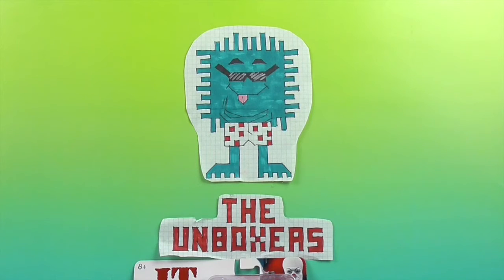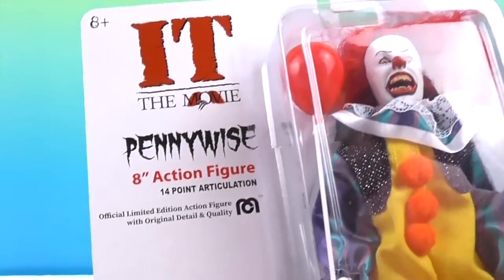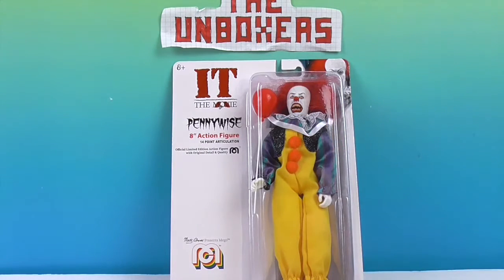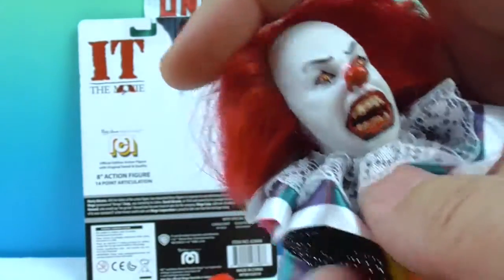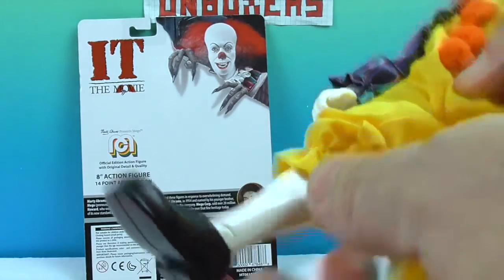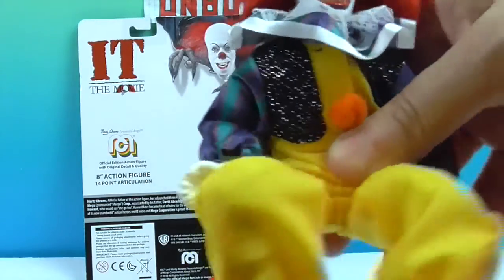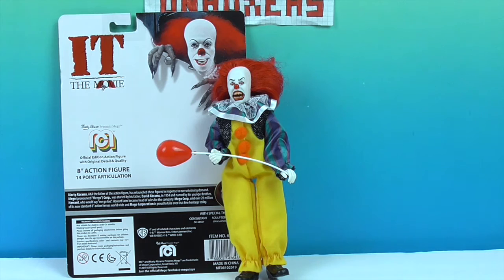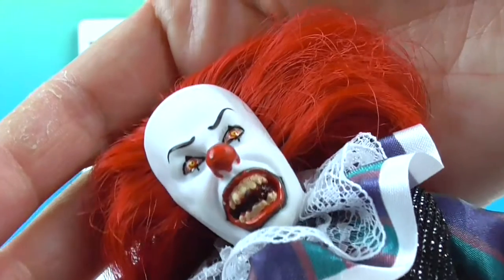Mego Toys IT Pennywise Limited Edition 8" Horror Action Figure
Big THANK YOU to our friends at Mego Toys for sending us this awesome action figure of Pennywise from Stephen King's IT to unbox and share with you.
This week's Mego figure is somewhat different.  We unbox the classic 8" figure of Pennywise as he appears in the mega popular horror film IT based on the novel by Stephen King and comes with the iconic red balloon.  Pennywise looks menacing and will add some terror to any collector's display!  As with all Mego figures he has 14 points of articulation and has an awesome price making him a fantastic value.  His head sculpt is amazing as well, he will surely keep you up at night.  .  Be sure to like this video so we know you enjoyed.

Also make sure to check out for more information and to see more of the awesome figures they make.